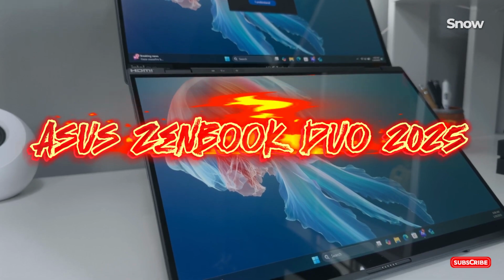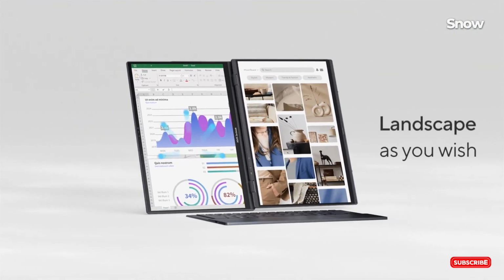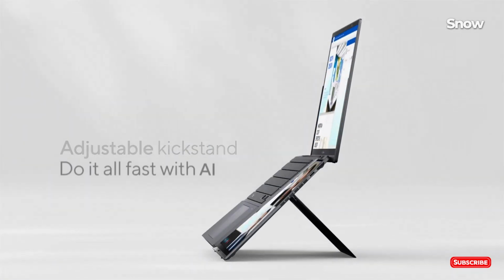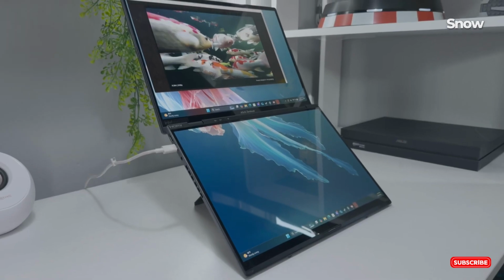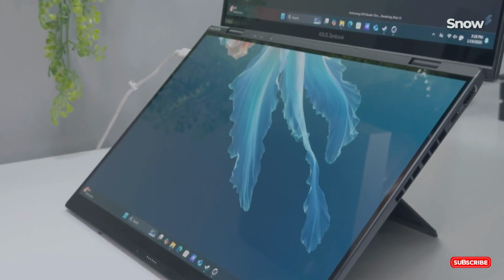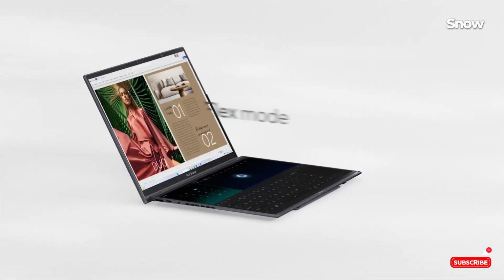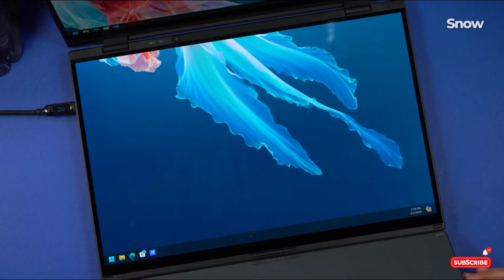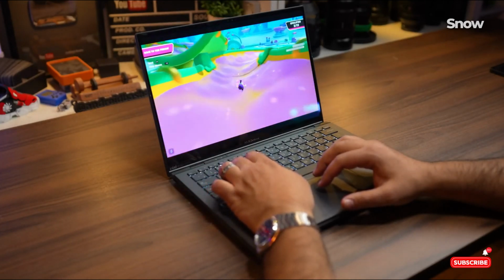ASUS Zenbook Duo 2025: The Best Dual-Screen Laptop For Productivity!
Best ASUS Zenbook Duo DEALS
ThinkPad X1 Carbon
ASUS ZenBook Duo
Apple MacBook Pro M3 Max
HP OmniBook Flip
Asus ExpertBook P5
ASUS ExpertBook B9 OLED Ultralight Business Laptop
Is the ASUS Zenbook Duo 2025 the ultimate productivity machine? Find out in this in-depth review! With dual OLED touchscreens, Intel’s latest Core Ultra 9 processor, and game-changing features for creatives and professionals, this laptop redefines multitasking. But is it worth your money?
🔍 What You’ll Learn:
✅ Why the Zenbook Duo is perfect for mobile productivity (and its limitations).
✅ How it compares to competitors like Lenovo Yoga Book 9i and MacBook Pro M3 Pro 6.
✅ Real-world performance benchmarks for work, gaming, and creative tasks.
✅ Tips to maximize its dual-screen setup for maximum efficiency.

⏰ Timestamps:
0:00 - Intro & First Impressions
1:45 - Design & Build Quality
- Dual-Screen Magic Explained
- Performance Benchmarks
- Gaming & Battery Life Test
- Pros, Cons & Final Verdict
"ASUS Zenbook Duo 2025: The Dual-Screen Laptop Revolution!"
"Why the ASUS Zenbook Duo 2025 Is a Game-Changer for Professionals"
"ASUS Zenbook Duo 2025 Unveiled: Dual Screens, Double Productivity!"
"Is the ASUS Zenbook Duo 2025 Worth It? Honest Review Inside!"
"2025’s Best Dual-Screen Laptop? ASUS Zenbook Duo Deep Dive"